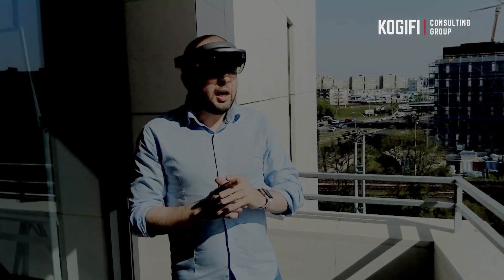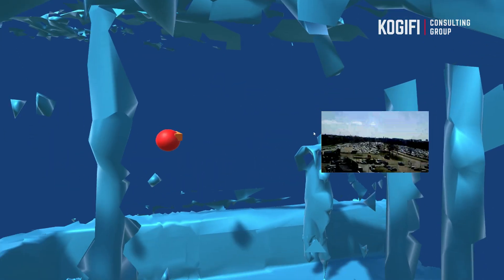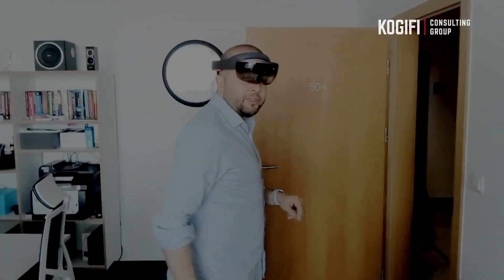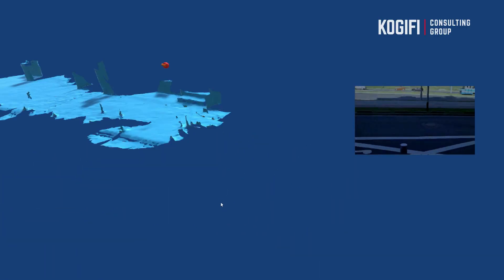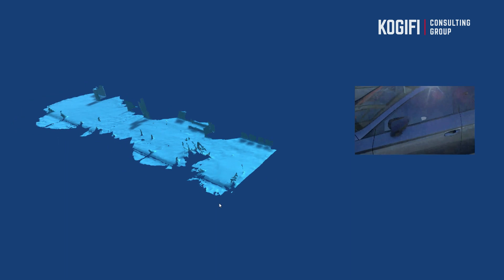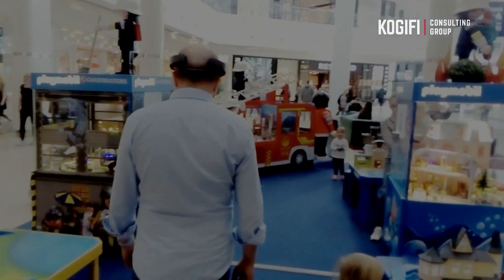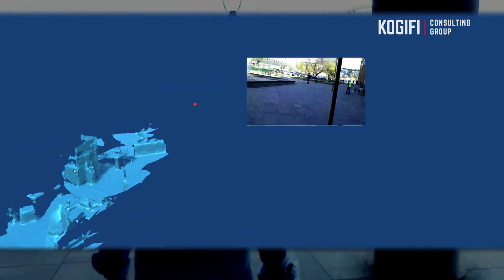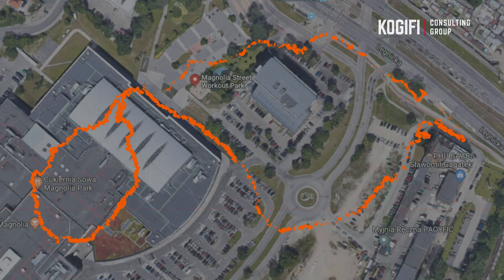How big is the area you can scan with HoloLens?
Kogifi is using HoloLens for building maintenance applications. For this propose we need to have the position of the user, so we can navigate and deliver augmented information about e.g. the installation, next task etc.
With the WebRTC real time streaming of audio, video and mesh we can achieve it. And it is not only supporting the user but and the same the you can audit the procedures.  And a real time experts advice is no brainer :)

What would be your scenario?